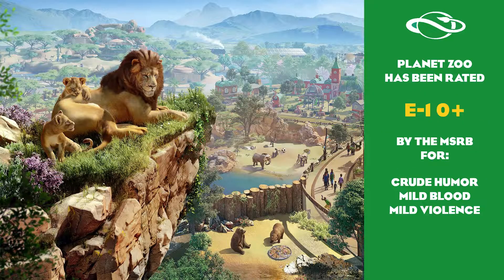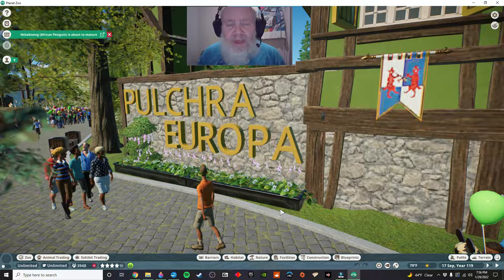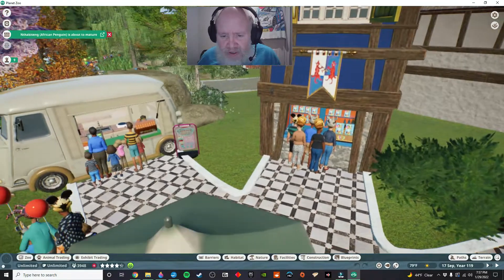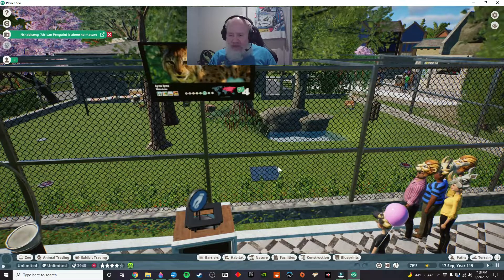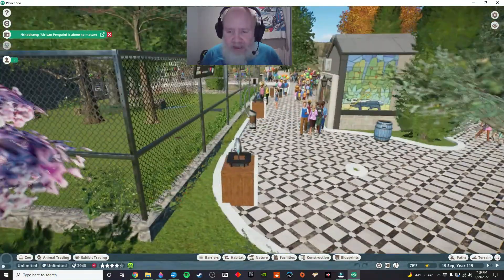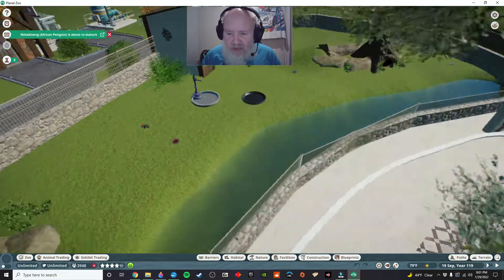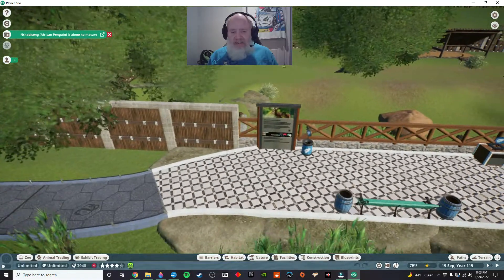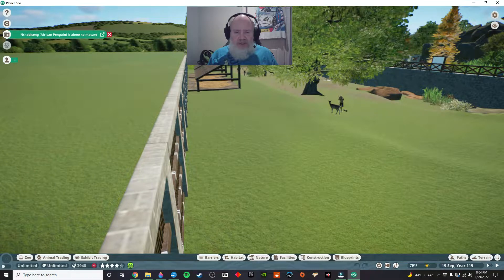THE NATIONAL WILDLIFE PARK PROJECT | THE PULCHRA EUROPA TOUR!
Welcome to the National Wildlife Park Project. In this series I am going to attempt to step up my habitat building skills by making fancier, more complicated habitats than I have done in the past. In this episode, we take a tour of the completed Pulchra Europa ("Beautiful Europe" in Latin) zone.

Mornings at 9 am, Eastern Standard Time (US) (that's 6 am US Pacific Time, 2 pm Greenwich Mean Time, and 3 pm Central European Time).

Planet Zoo is a simulation game in which you take the role of a Zoo Manager, building habitats and exhibits and landscaping with vegetation, rocks, and physical props. You work to meet the needs of not only your zoo's visitors, but to meet the needs of your animals most of all.

"The Night Sheriff" by Phil Foglio, available at Amazon.com

"Twin Beaks" by J.J. Ibsen and Young Mbazo
"You, Me, & Other Animals" by J.J. Ibsen
"Four-Legged Favorite" by J.J. Ibsen